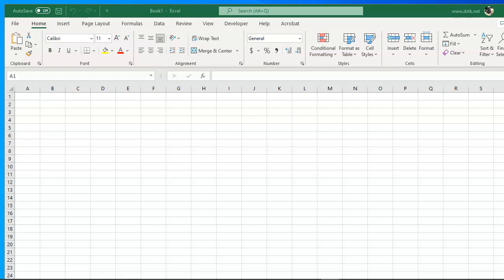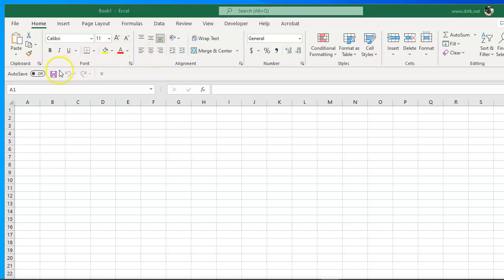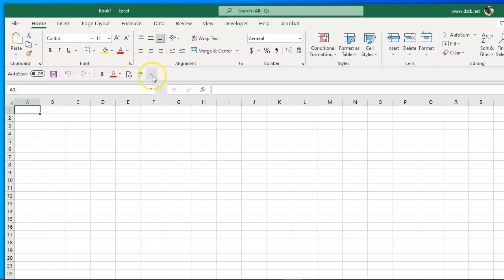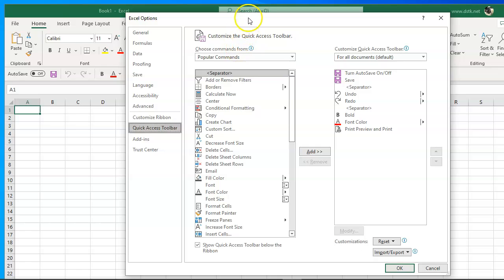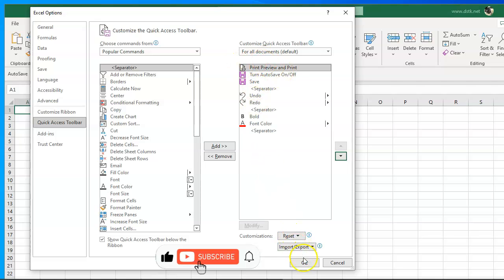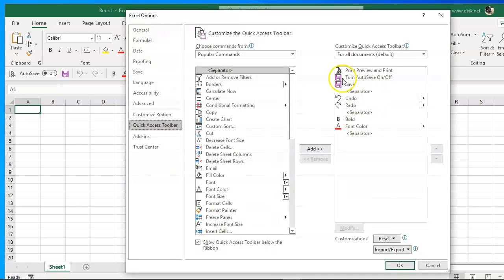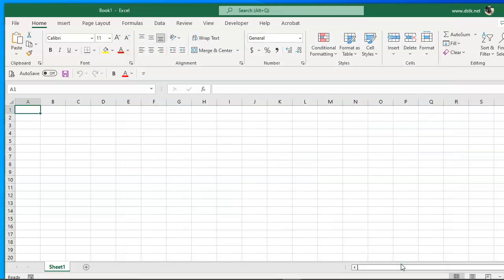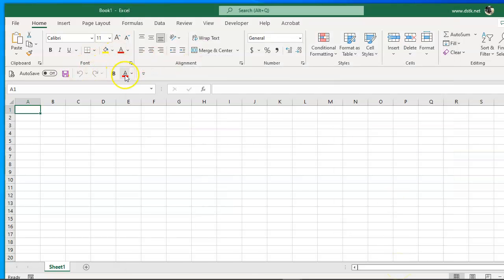Use Excel's Quick Access Toolbar to Speed Up Your Work!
In this video, I'm going to show you how to use Excel's Quick Access Toolbar to speed up your work.

If you're like me, you often find yourself needing to quickly access certain elements of Excel. With the Quick Access Toolbar, you can easily access tools like filters, formatting, and shortcuts. In this video, I'll show you how to use the Quick Access Toolbar to speed up your work!
Excel Quick Access Toolbar